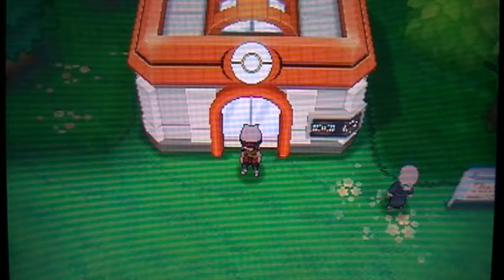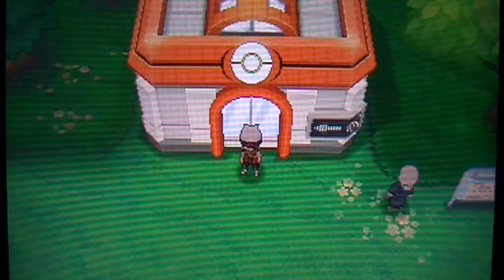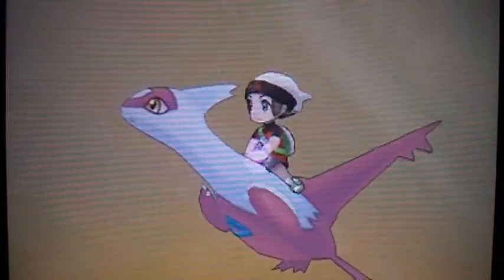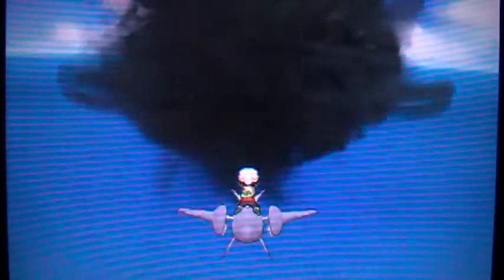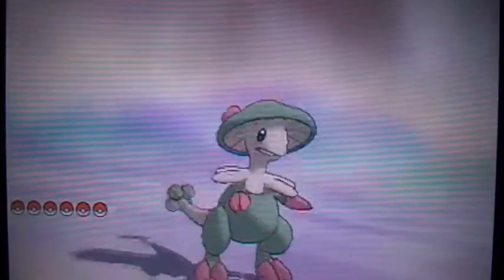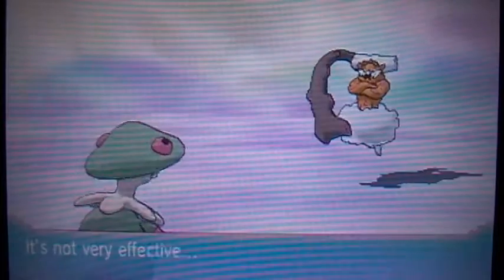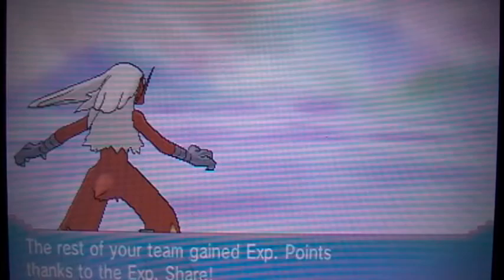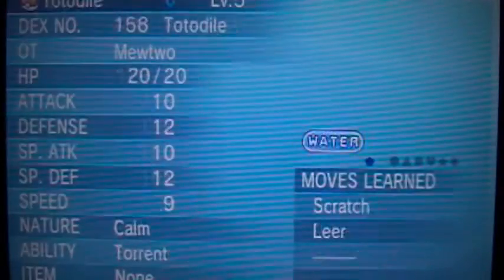Pokémon Alpha Sapphire Walkthrough Part 67 - Catching Landorus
We soar in the sky to catch the Legendary Pokémon Landorus. Enjoy! c: